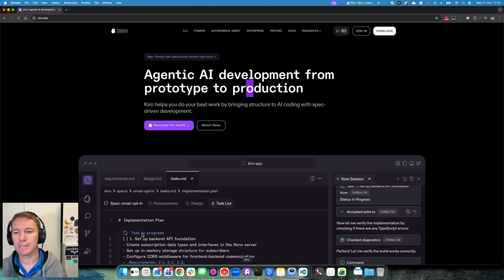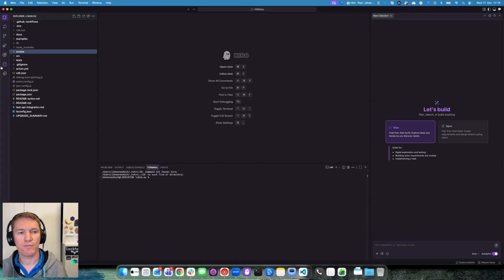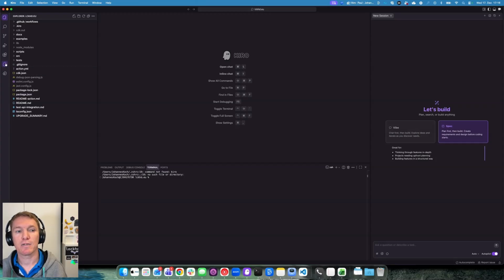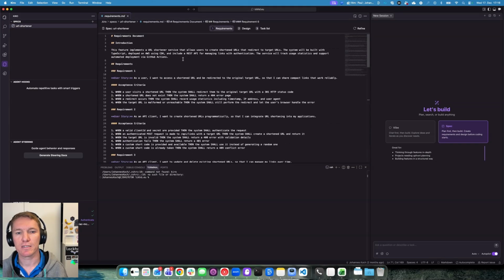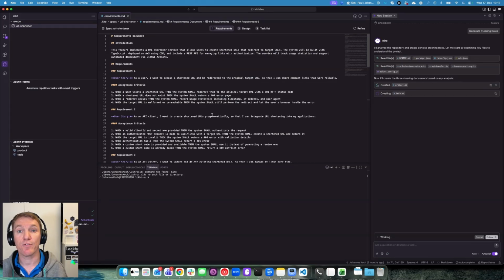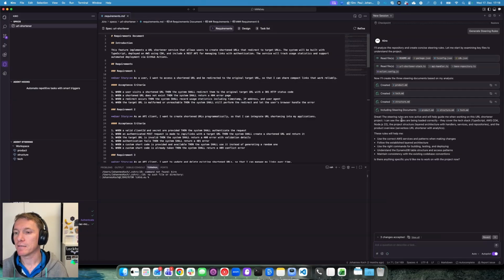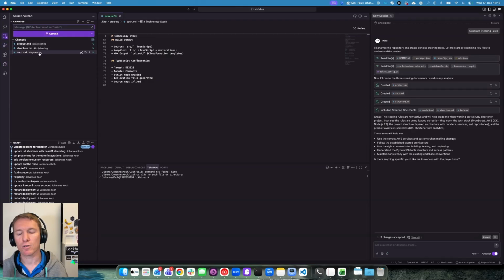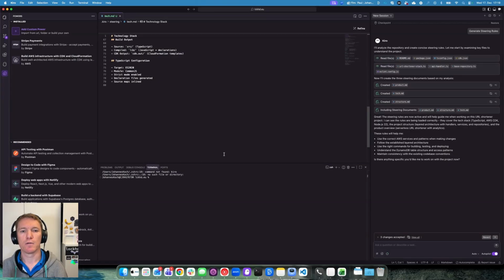Kiro IDE Quick Start: Install, Features & First Look in 5 Mins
In this video, we take a brief yet comprehensive look at Key Road (Kiro), the new IDE from AWS that reached general availability in November 2025. We'll guide you through its installation process, key features, and user interface, making parallels with Visual Studio Code. Discover unique aspects like vibe and spec-based coding, agent hooks, and MCP servers. We also demonstrate how to use Kiro's automated tools and provide tips for integrating it into your projects.

00:00 Introduction to Key Road IDE
00:24 Downloading and Installing Key Road
00:51 User Interface Overview
01:24 Key Road's Unique Features
01:56 Agent Hooks and Steering Docs
02:56 MCP Servers and Auto Pilot
04:34 Final Thoughts and Conclusion